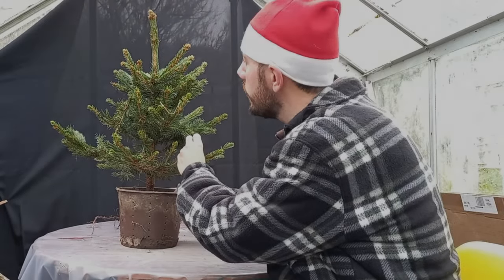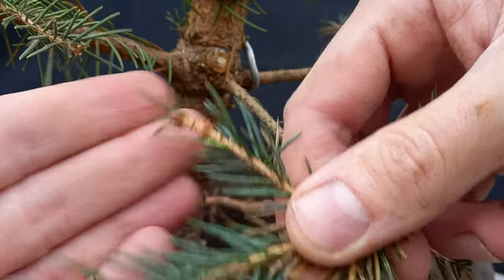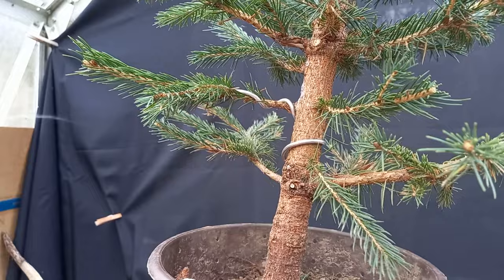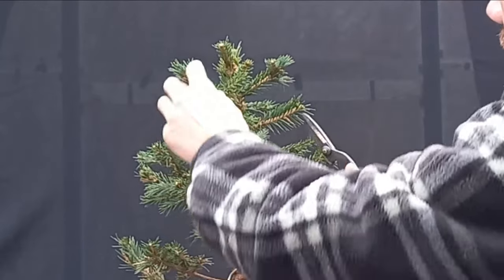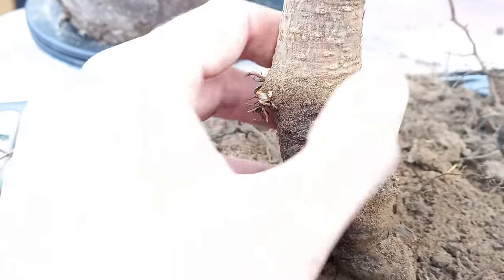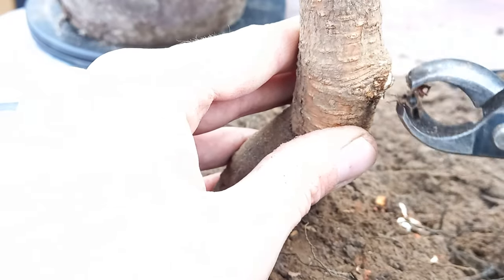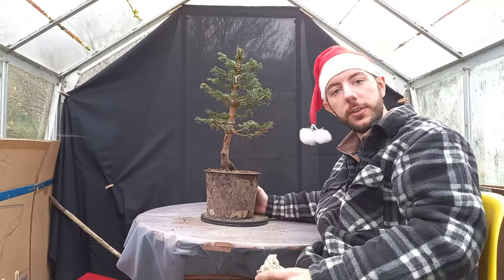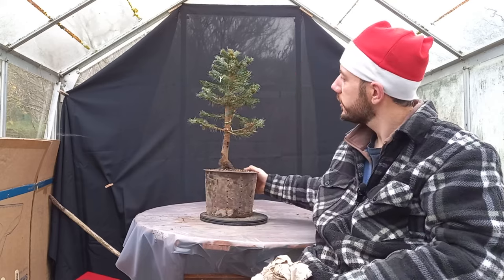My Entry into the NABC Holiday Bonsai Challenge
It's the Not Another Bonsai Channel's Holiday Challenge!

Here is my entry into the NABC Holiday Challenge where I style up this spruce tree. I must of had the Christmas Gremlins creeping into my audio equipment as I lost the sound on most of the video, so have had to do an over dub narration. Ba Humbug!

Thank you to everyone who has already taken part. You can find all of the other entries in the playlist.

There is still time to enter if you haven't already!

Please remember to include the hashtag NABCHolidayChallenge in your video description to be added to the Holiday Playlist.

Good luck my friends and Happy Holidays!

and Merry Christmas or Happy Holidays